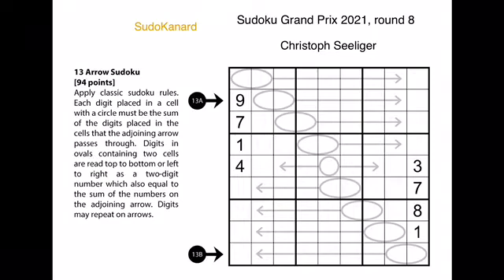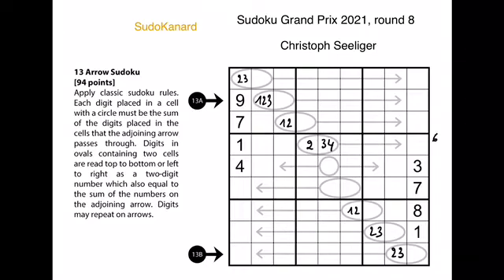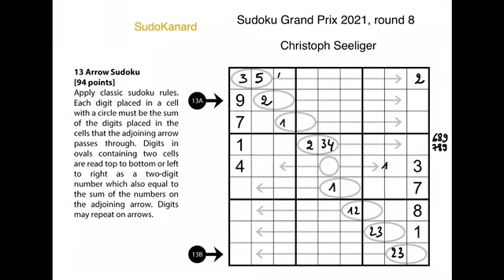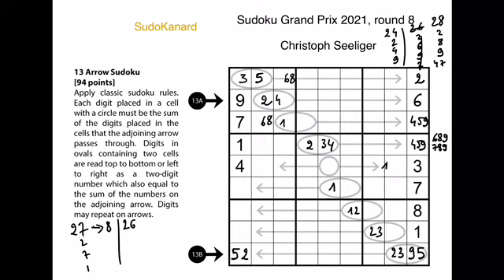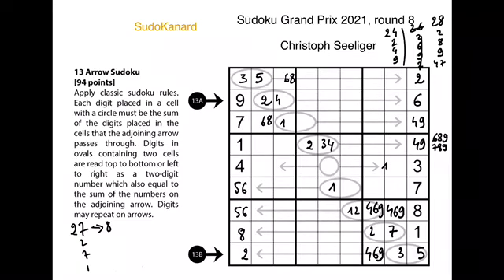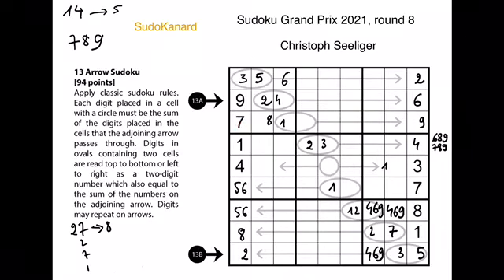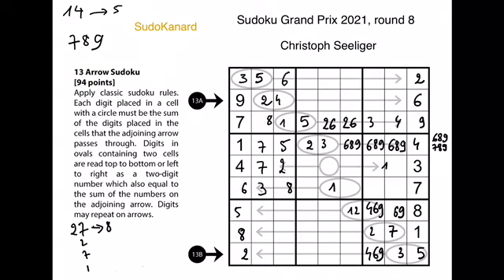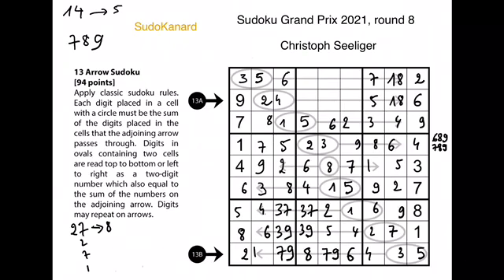[Eng] Arrow Sudoku, by Christoph Seeliger (Sudoku Grand Prix 2021, round 8, puzzle 13)